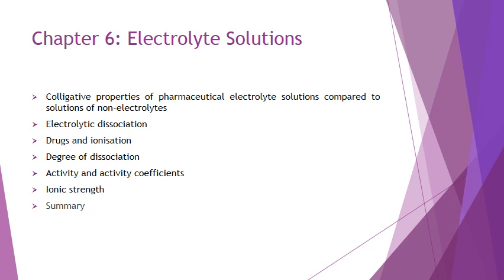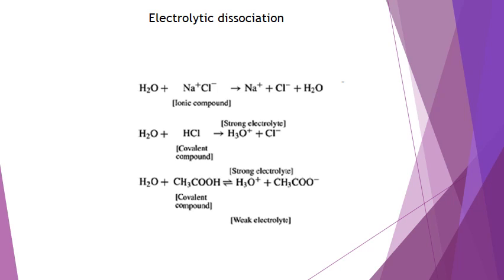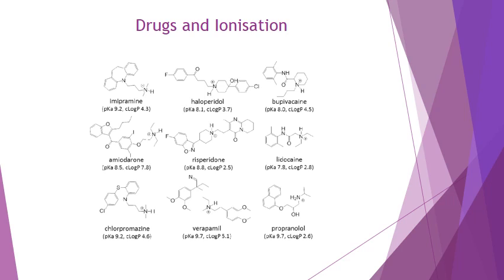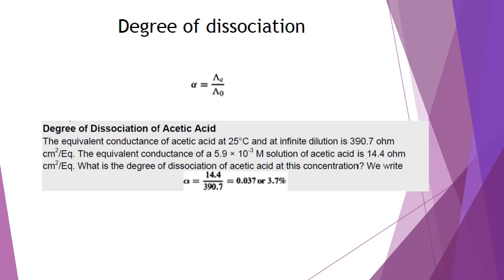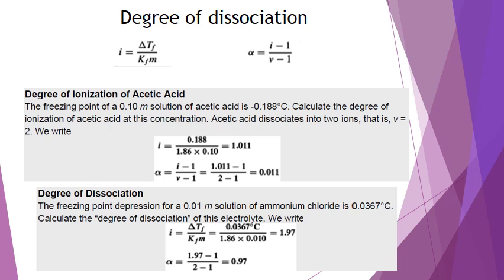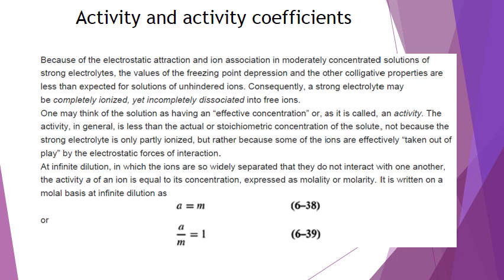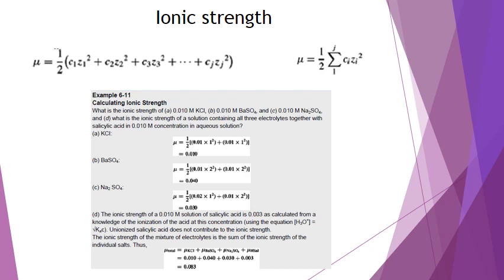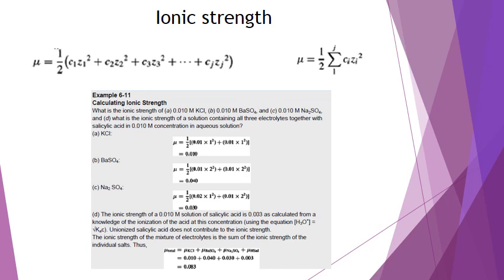chapter 6 lec.3 || electrolyte solutions || Dr.Muqdad